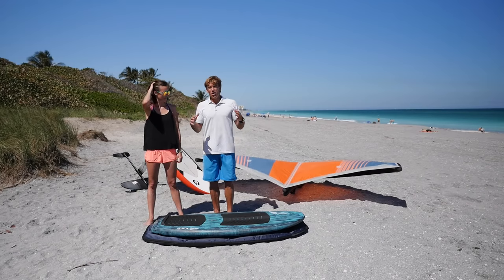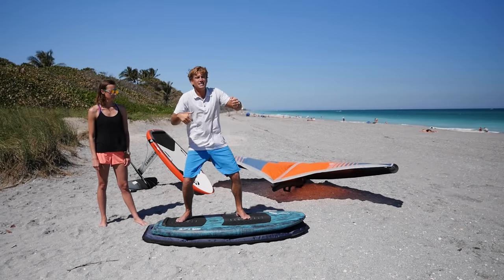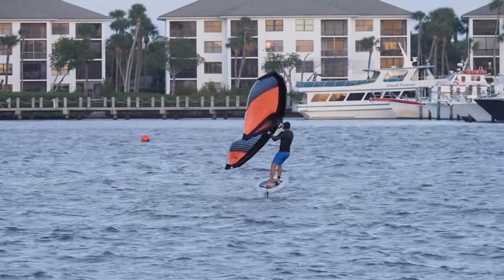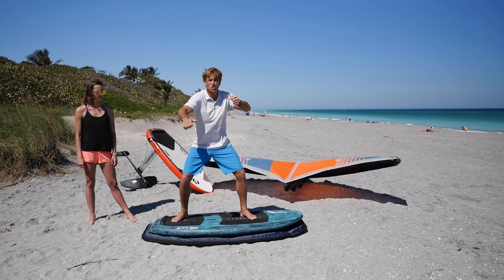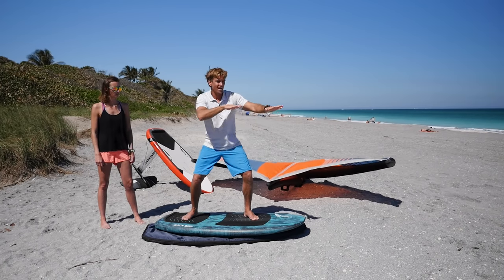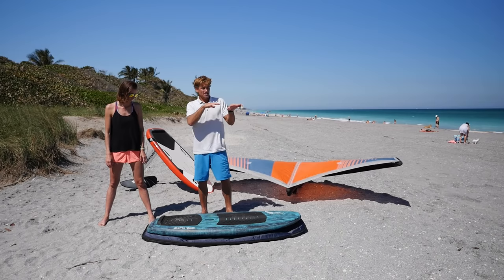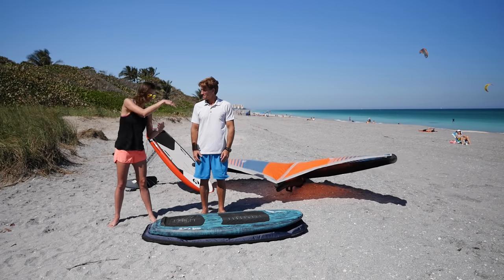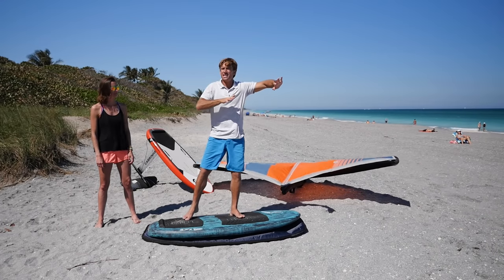How to Wing Foil | Part 2: Getting up and foiling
Link to Part 1 in case you missed it: How to Wing Foil | Part 1: Your First Session

Are you at the point in your wing foiling progression where you are about to foil and you're so close, but it just hasn't clicked yet? This video is for you! We give you every tip and trick to help overcome the hardest step in wing foiling, getting up on foil.